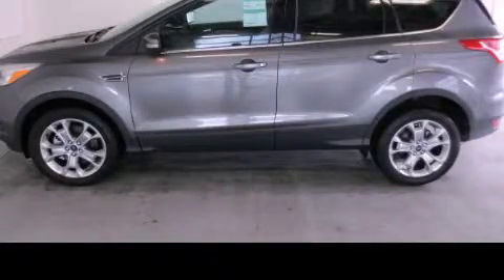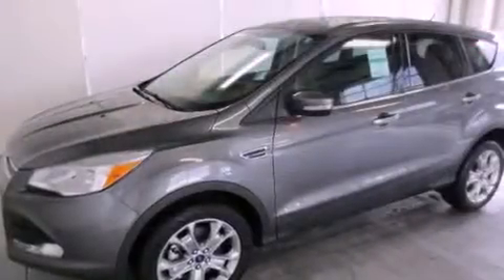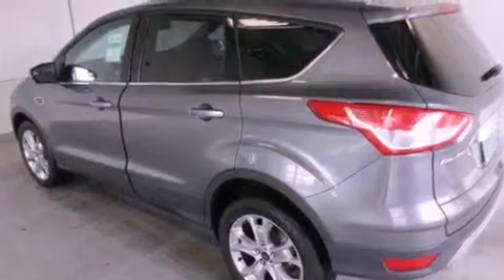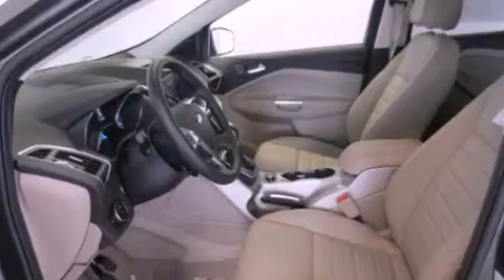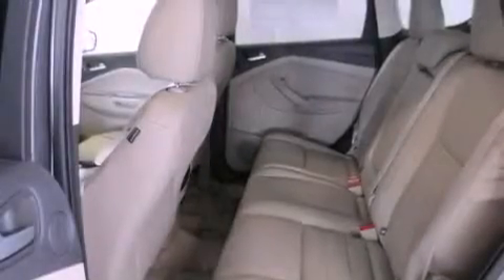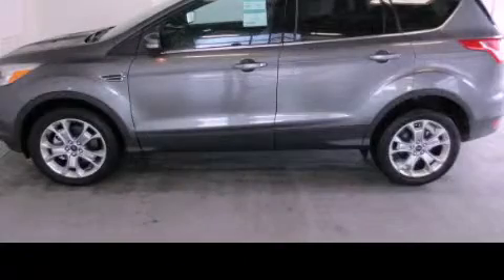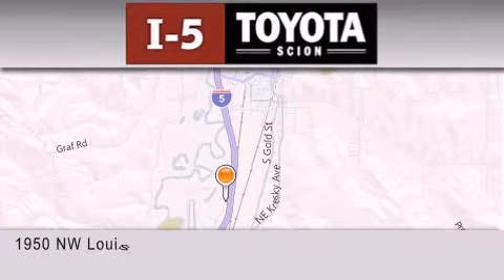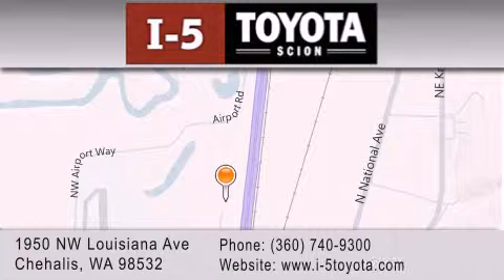2013 Ford Escape Chehalis WA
Year : 2013
 Make : Ford
 Model : Escape
 Engine : 1.6L
 Trans . : 6 Spd Automatic
 Exterior : Sterling Gray

 2013 Ford Escape Chehalis WA